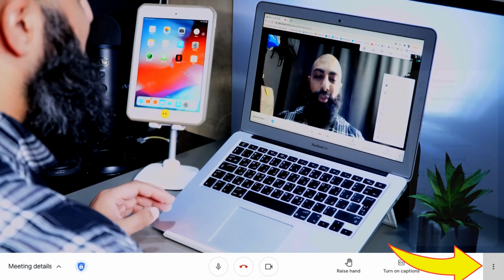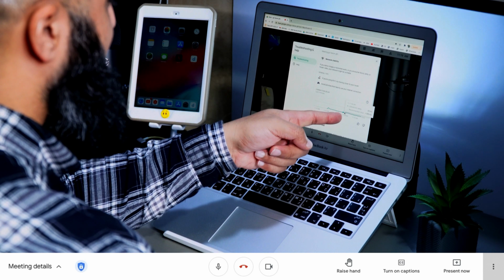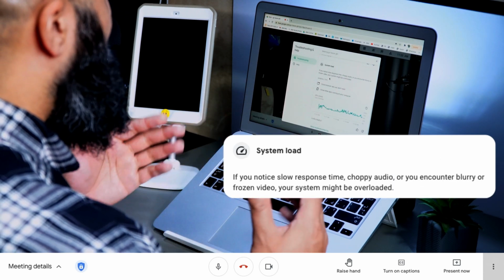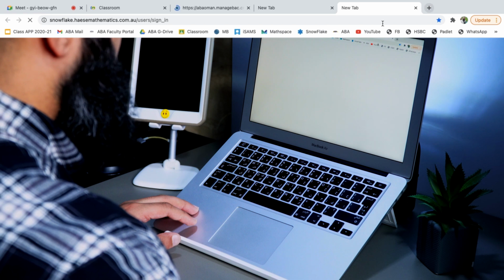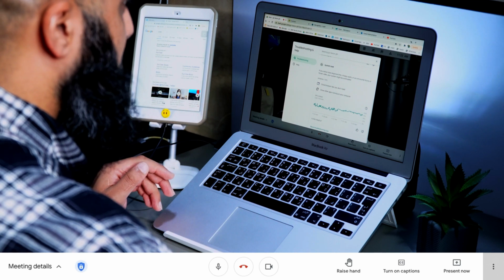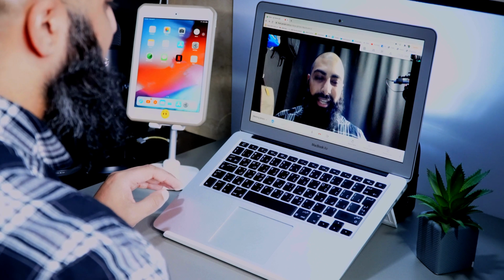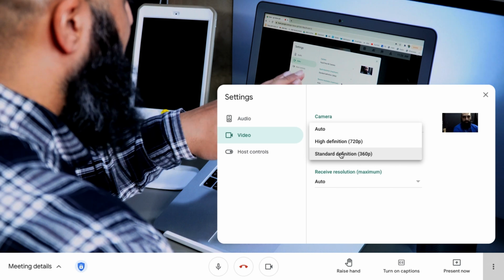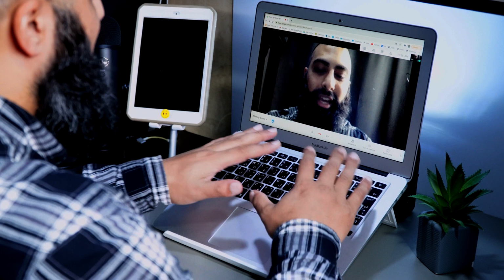Best settings for video calls working from home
Are you working from home using Google Meet?
Use these settings for the best video & audio!

Check out the Best settings for Google Meet to ensure that you and your participants have the best experience with your online meetings.